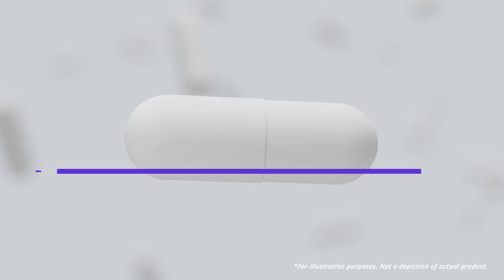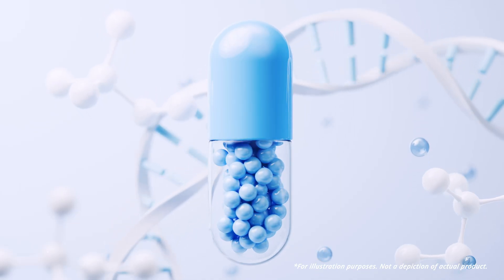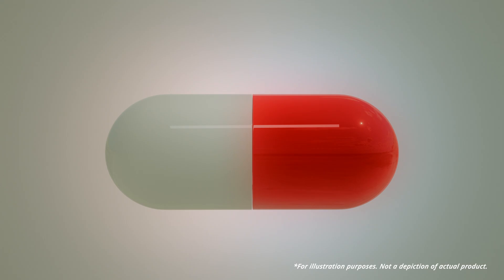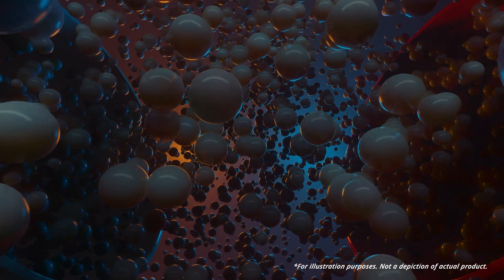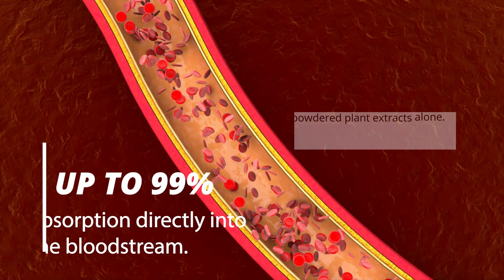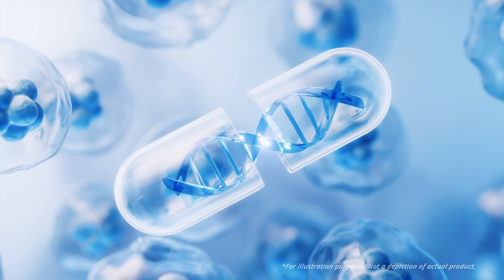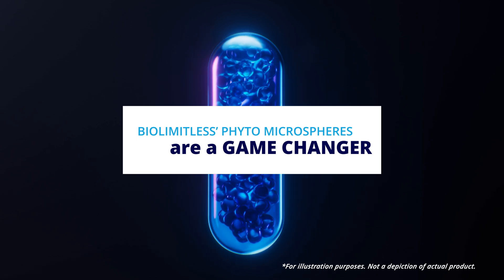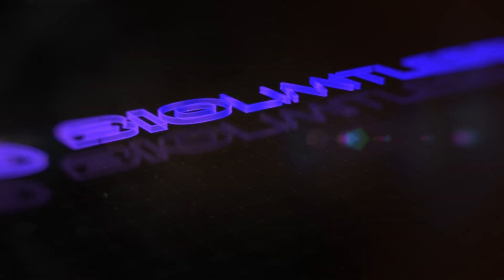Biolimitless Phyto Microencapsulation - Understanding the Science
99% Survivability of the payload. The REAL Biolimitless Difference.

Imagine the implications of taking a supplement and absorbing the key ingredients with almost perfect efficiency.  BioLimitless’s Phytomicrosphere Technology is a revolutionary, globally patented nutrition delivery system that now makes this truly possible.

Inside of each supplement gelcap, are tiny plant-based cellulose shells called ‘PhytoMicrospheres’, encapsulating and protecting powerful active ingredients.  Once ingested, the outer gelcap dissolves in the stomach, releasing the internal microspheres held within. In the harsh environment of the stomach acids, the protective cellulose shell softens, but maintains the integrity of active ingredients inside as they move toward the small intestine.

In the small intestine, the microspheres release their active ingredients. This unique process ensures up to 99% absorption directly into the bloodstream, offering up to twice the release of active ingredients compared to powdered plant extracts alone, thereby maximizing their therapeutic benefits.

Phytomicrosphere Encapsulation also allows us to deliver unique ingredients that were once only available as injections in the past, transforming them into effective oral supplements today.

BioLimitless’s PhytoMicrospheres are a game-changer, delivering active ingredient payloads directly to your system more effectively than ever before. This innovation ensures that you receive the full benefits of each ingredient, exactly where they are needed most.